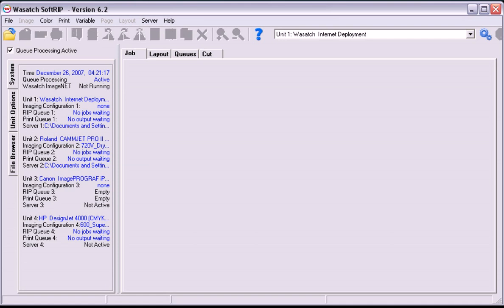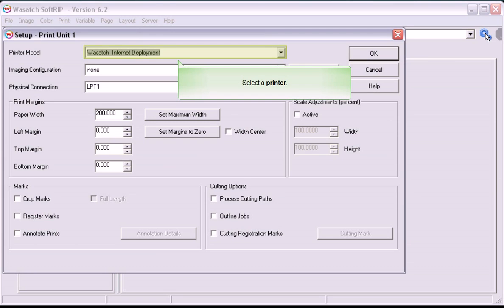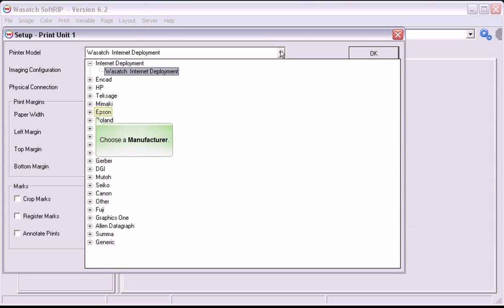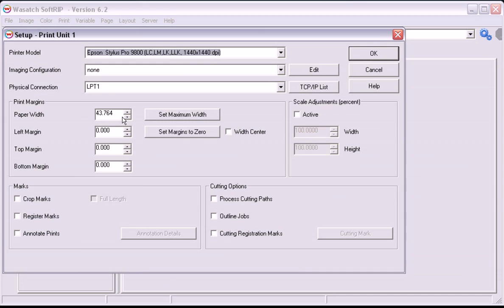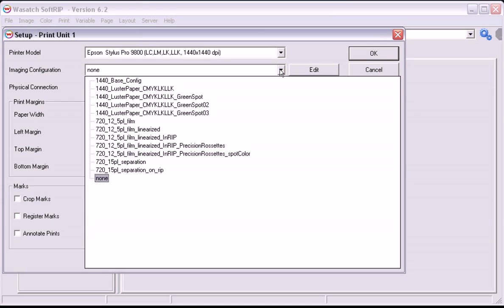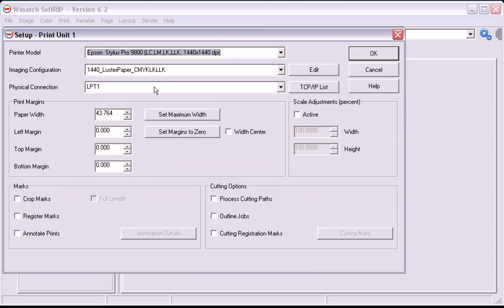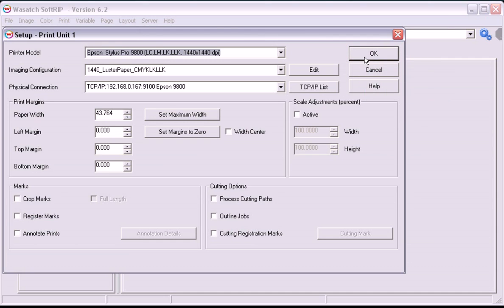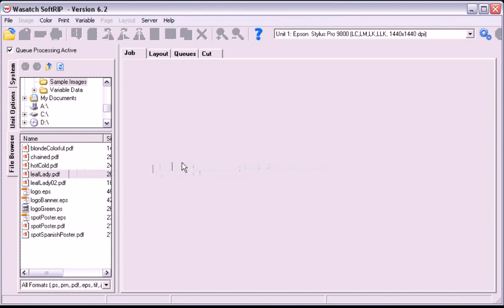Wasatch SoftRIP 'Two Minute Training' - Setup & Go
- With Wasatch SoftRIP setup is easy so you're printing fast. See the simple steps for configuring the RIP and producing your first print.